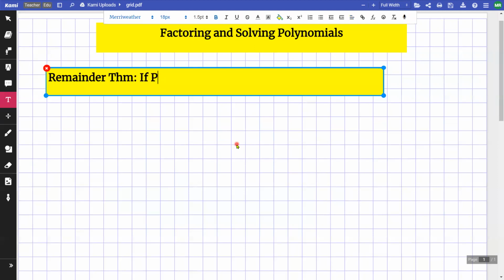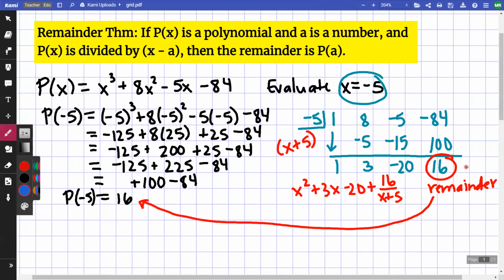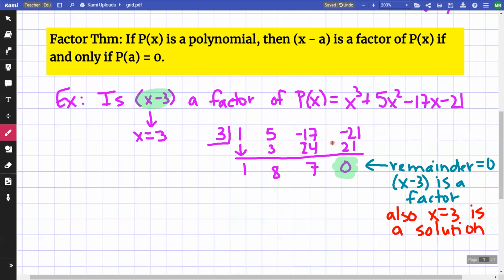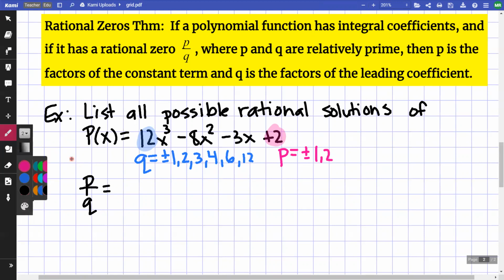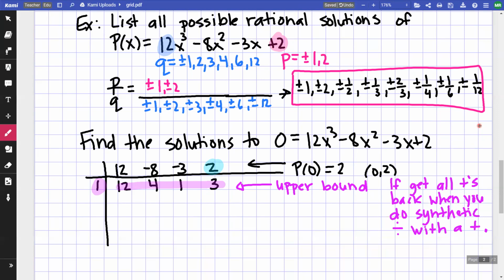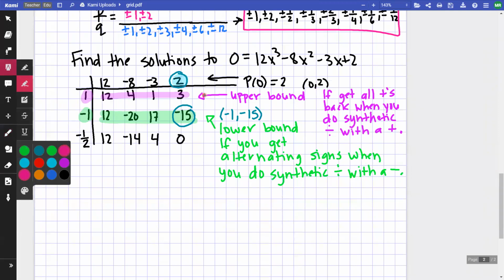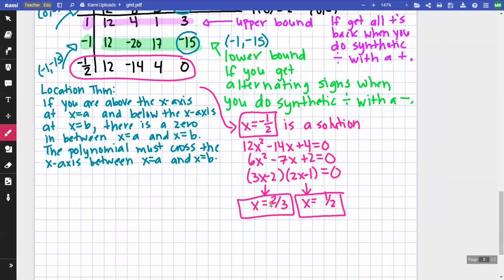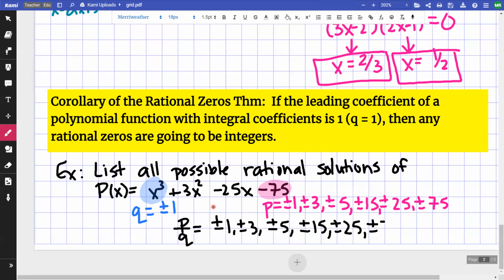Int3 Notes Factoring and Solving Polynomial Equations